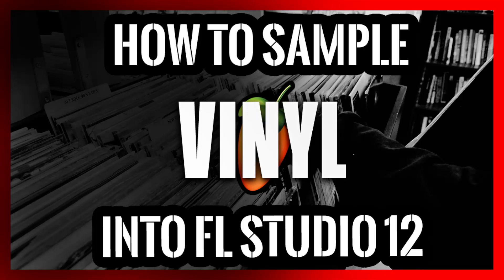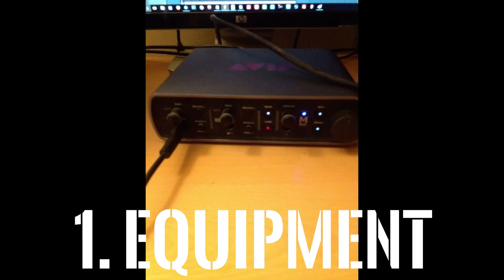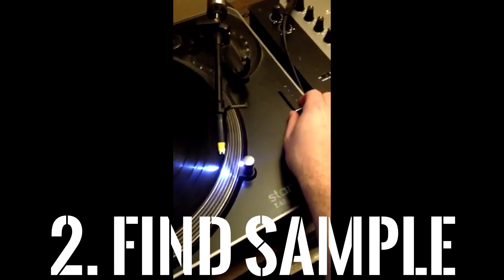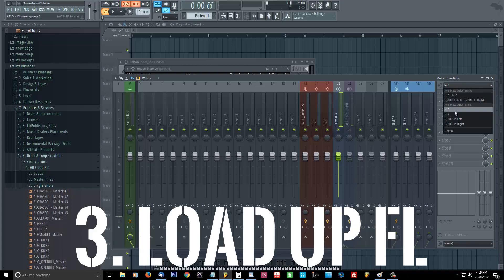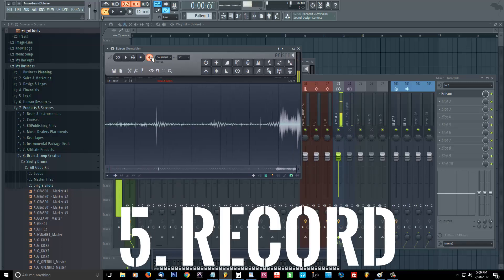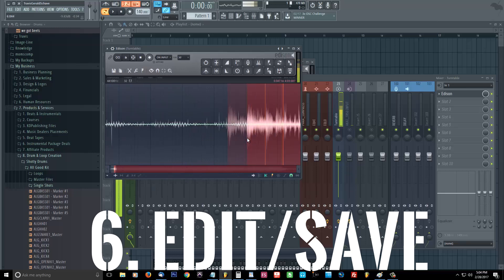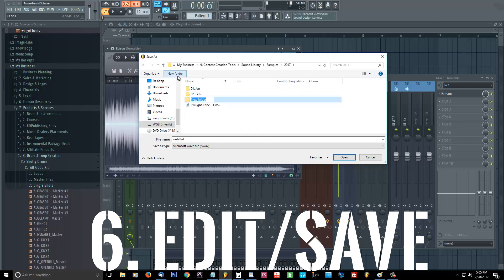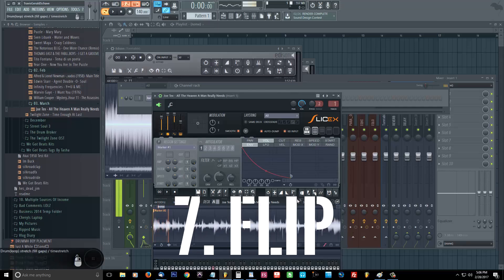How To Sample Vinyl In FL Studio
1. Stanton T.62 Turntable
2.  Stanton M.203 Mixer
3.  Avid Mbox 3
4. 1/4 TRS cable
5. FL Studio

Want to discover the simple way on how to sample vinyl in fl studio so you can get right to chopping breaks and samples. Well you came to the right post. My name is Trav from WeGotBeats.com and I will show you how today.

Intro 0:00 - 0:12
Equipment 0:12 - 0:54
Find Sample 0:54 - 1:20
Load Up FL 1:20 - 1:42
Test Levels 1:42 - 1:55
Record Sample - 1:55 - 2:16
Edit and Save - 2:16 - 3:02
Flip Sample - 3:02

image-line,
beatmaking,
beat making,
beat,
making,
make beats,
how to,
making beats,
sampling,
make beats,
fruity loops,
beats,
fl studio (software),
turntable,
fl studio tutorial,
fl studio beginners,
internet money,
wegotbeats,
we got beats,
sell beats online,
beatstars,
stanton,